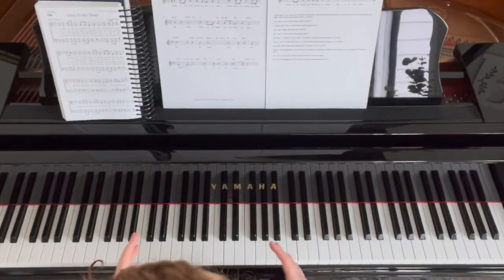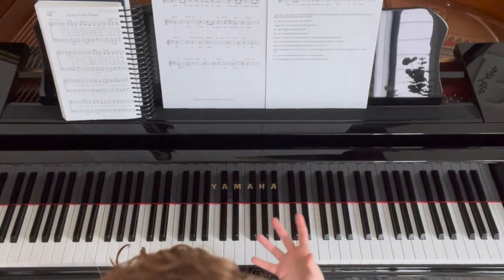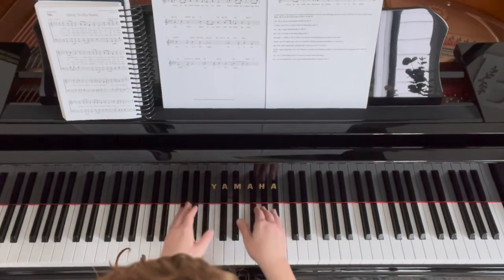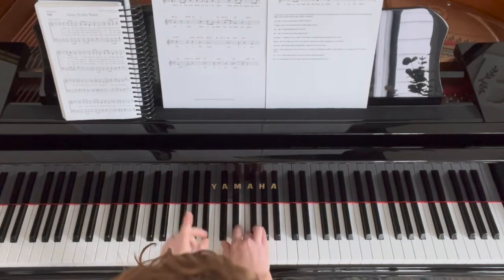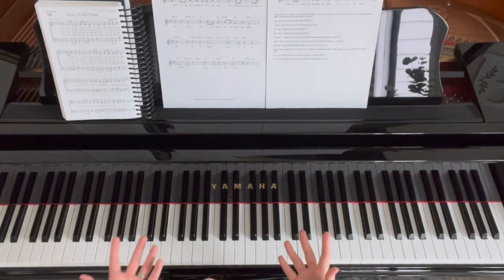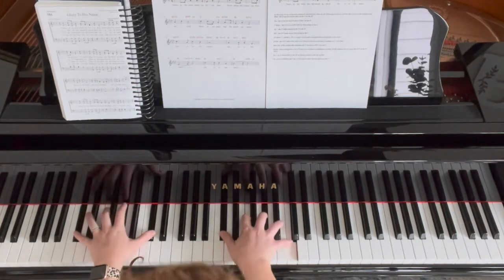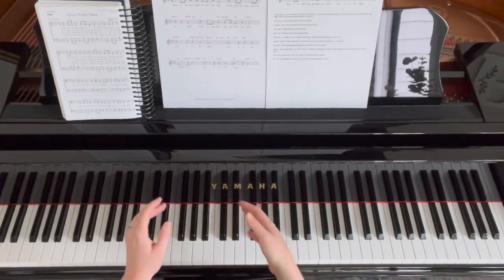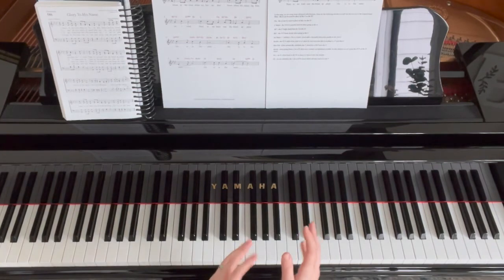Hymn Tips ~ "Glory To His Name" chord substitutions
Go to our website and in our shop under the free resources tab grab the free lead sheet to "Glory To His Name" and join me as we learn how to use substitutions to create more harmonic interest.